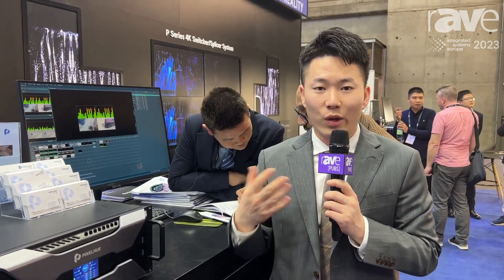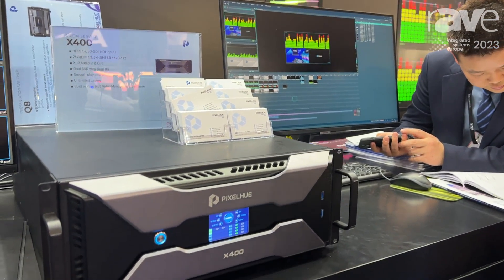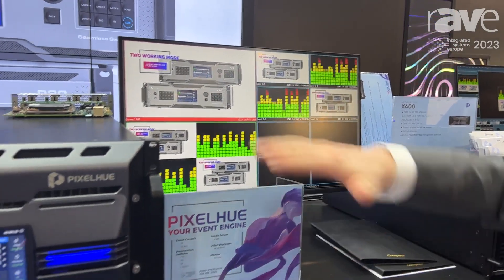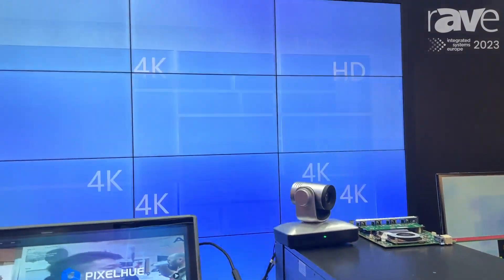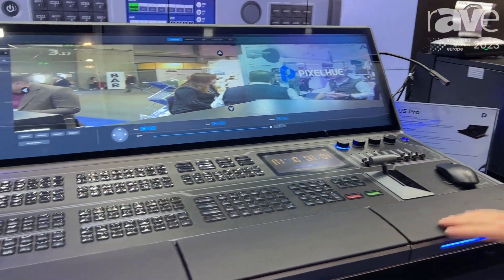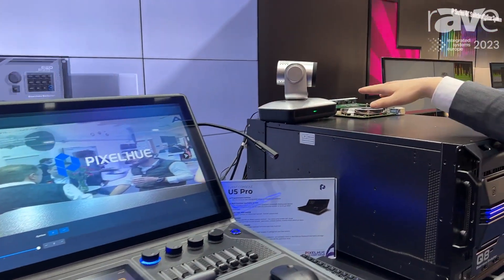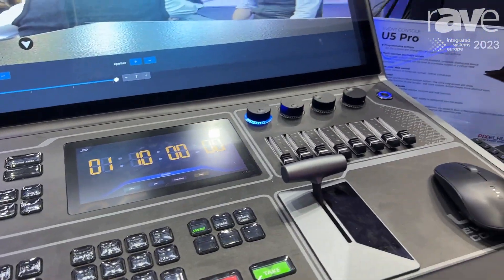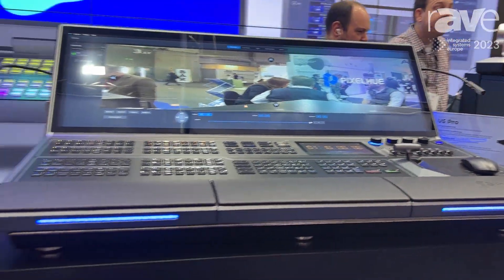ISE 2023: Pixelhue Talks About Q Series Multi-Screen Management System at Novastar Tech Booth